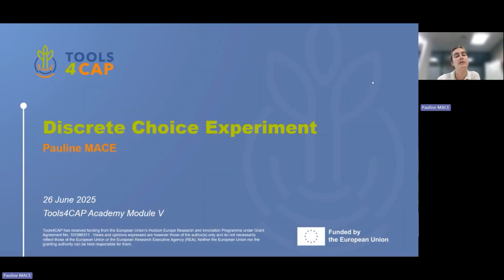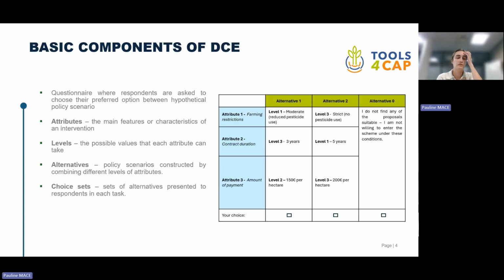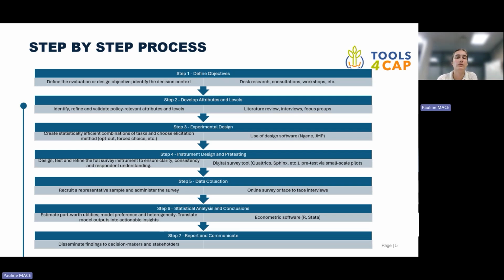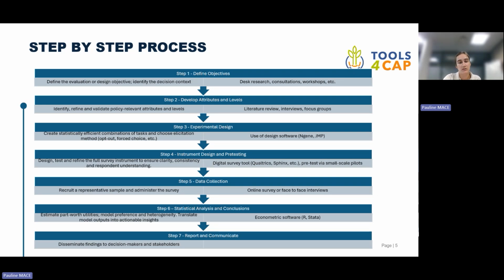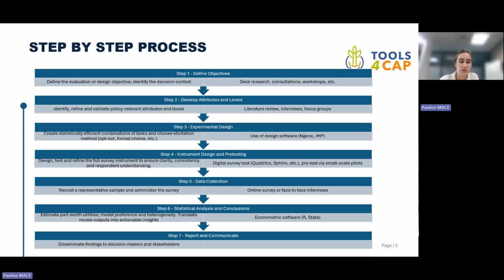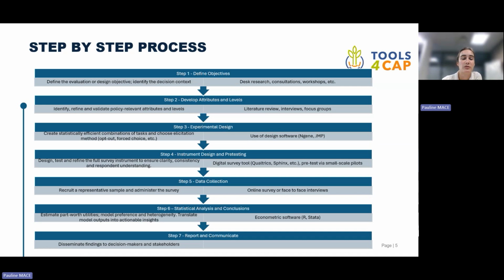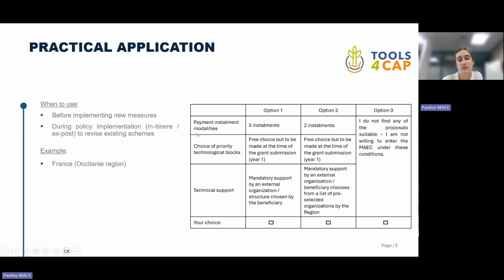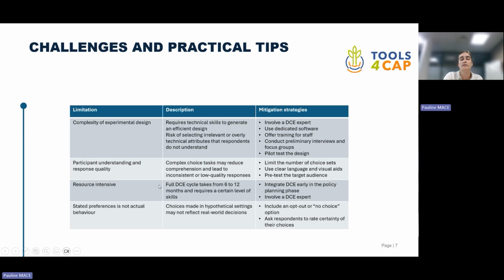Module V | Discrete Choice Experiment - Pauline Mace (Oréade-Brèche)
This fifth module introduces participants to existing scenario modelling tools designed to assess the impacts of interventions in CAP Strategic Plans. Through two practical case studies—from the Netherlands and France (Occitanie region)—the session provides clear, actionable guidance on how these tools can be applied, making them accessible to policymakers and stakeholders. Participants explore the key steps to follow when using modelling tools, understand their advantages in supporting evidence-based decision-making, and discuss their potential to enhance the design and implementation of CAP interventions.

In addition, the module addresses common limitations and barriers to the practical use of these tools, encouraging an open exchange on how such challenges can be mitigated in different contexts. The real-world applications shared aim to shed light on both early findings and ongoing challenges, offering valuable insights for anyone involved in CAP planning and governance.